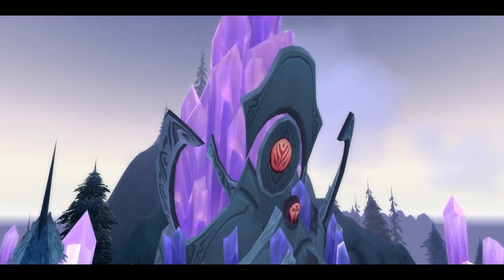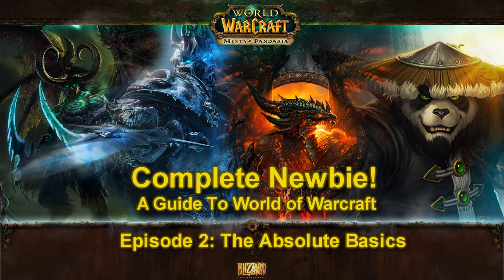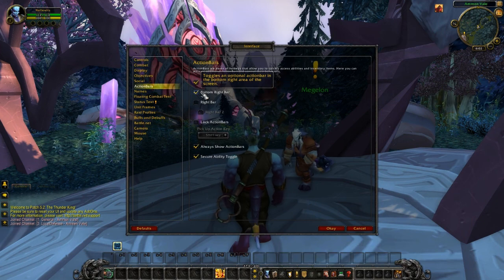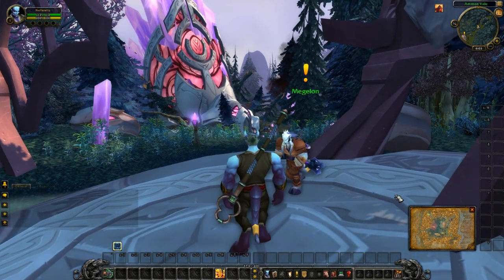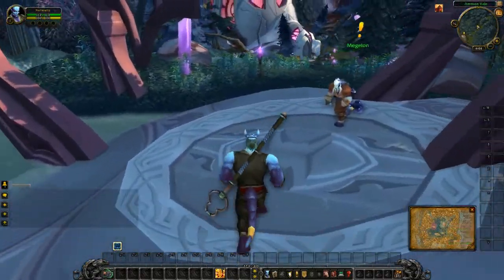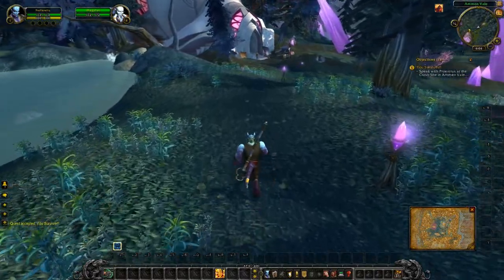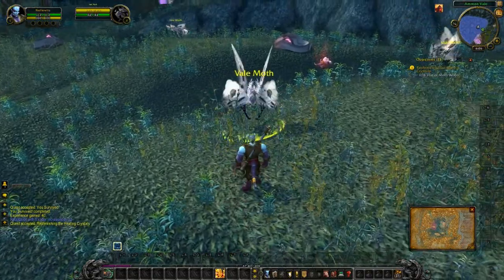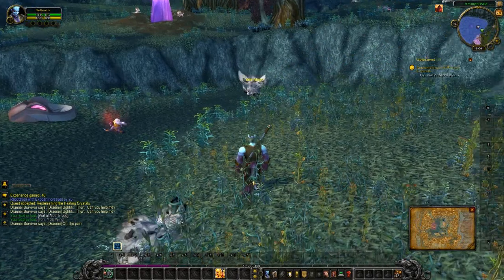Complete Newbie: A Guide To World of Warcraft Episode 2 The Absolute Basics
Neflewitz walks completely new players through the opening levels of World of Warcraft and explains core concepts of the game.